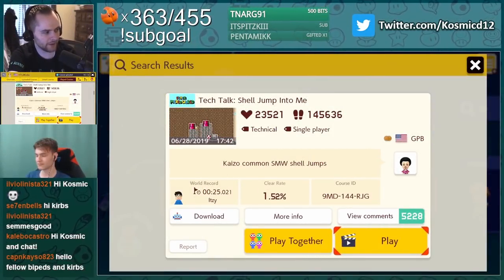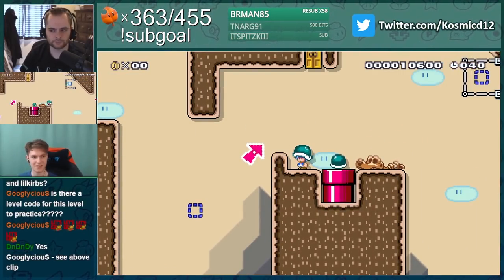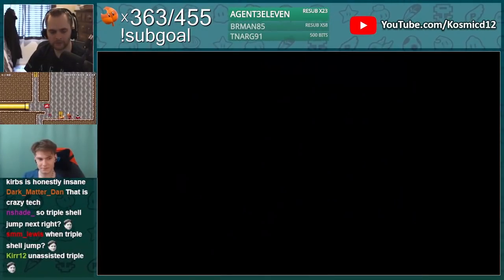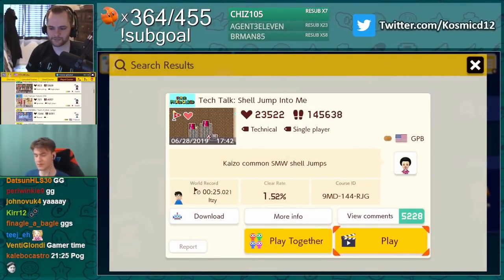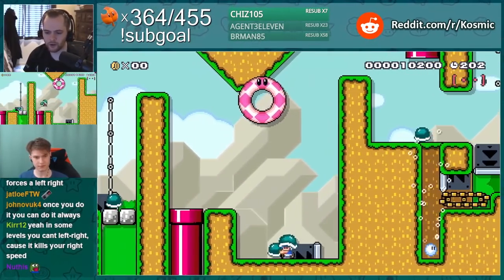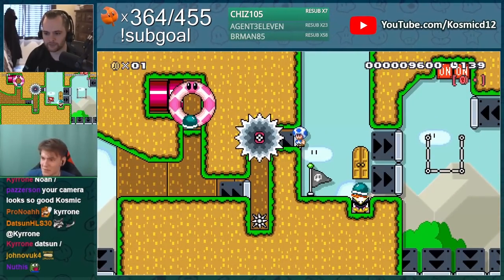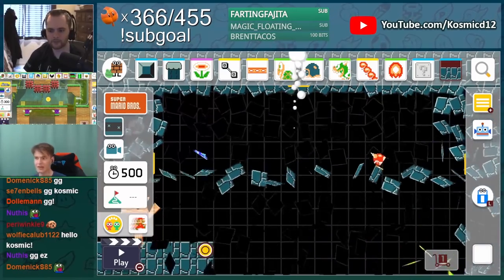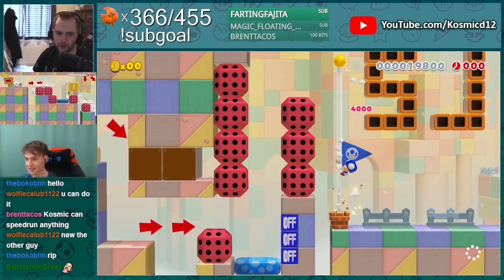Advanced Mario Maker Techniques ft. LilKirbs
Here we collab with Super Mario Maker 2 expert @LilKirbs as he explains how to do a myriad of technical jumps and techniques. Learn just about every way to shell jump, among other things!